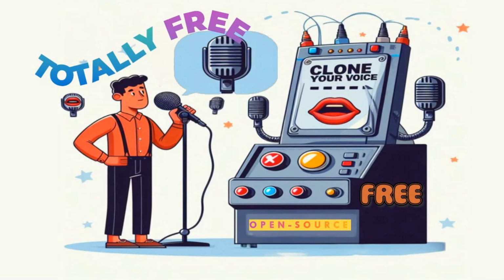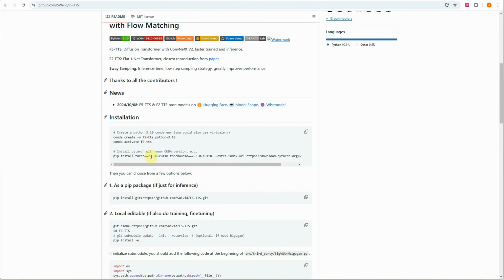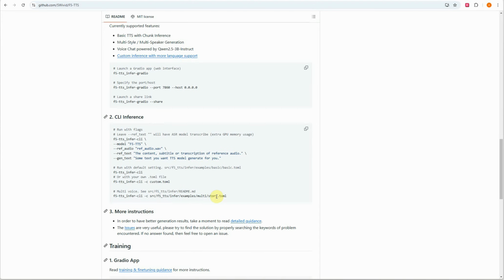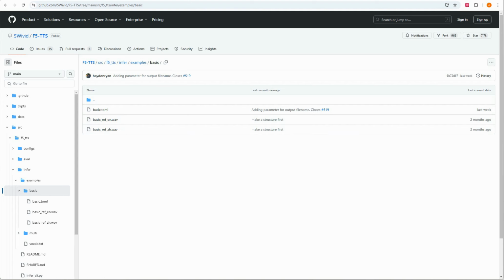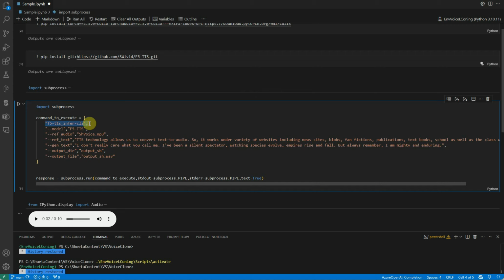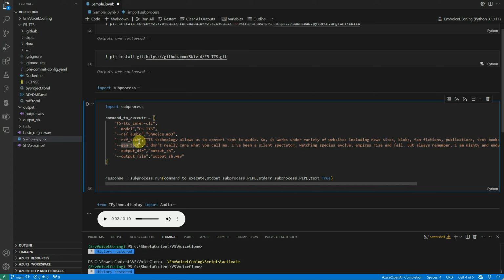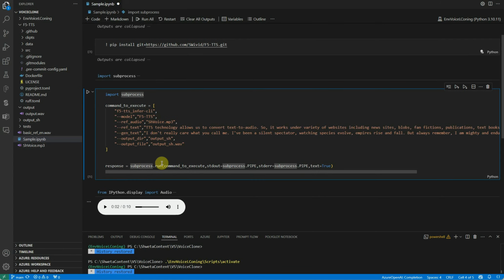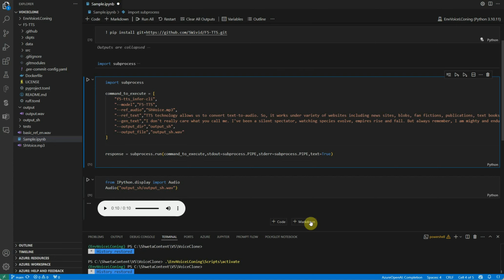Clone Your Voice in Minutes - An Open-Source Solution 🎙️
✨ Clone Your Voice in Minutes: Fast and Easy Techniques! 🎙️✨
This video walks you through a simple and efficient techniques to create a perfect voice clone using an open-source library. This is completely free solution.

🤩 Do you know, you can earn SHARP tokens just by your daily walking steps? Join now to receive 100 SHARP tokens using my

⭐Python for beginners
⭐Python Pandas